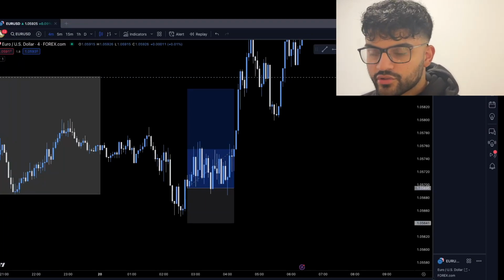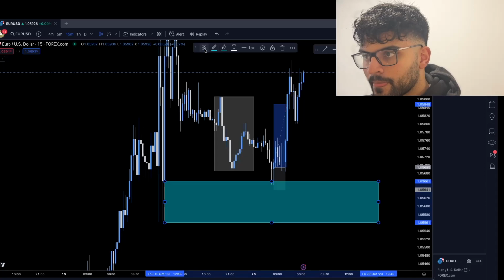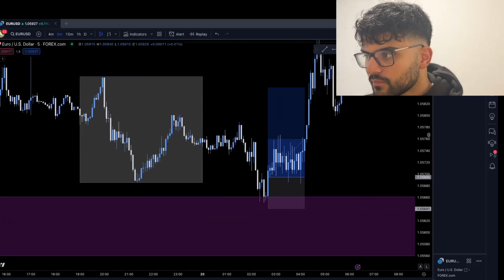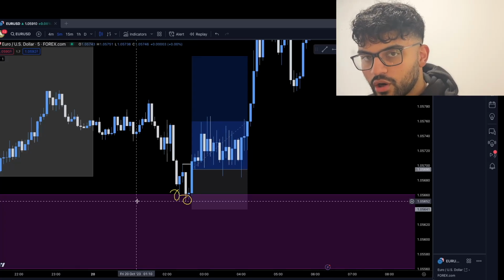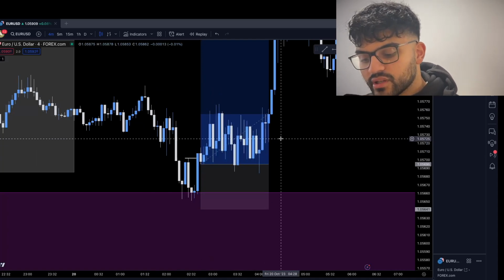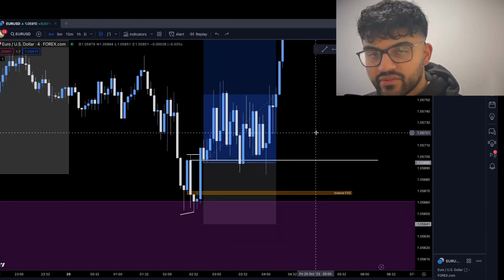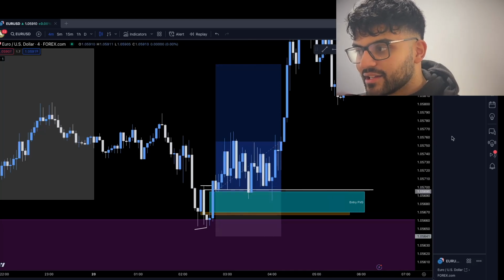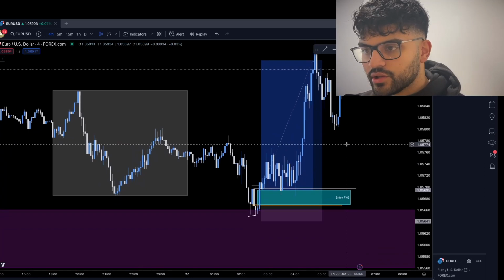ICT London Strategy That Got Me Funded | Power of 3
𝗜𝗻𝘀𝗮𝗻𝗲 𝗩𝗮𝗹𝘂𝗲 𝗙𝗼𝗿 𝗙𝗥𝗘𝗘! 👇🏼

Book A FREE Call With Me So I Can Personally Help You Out